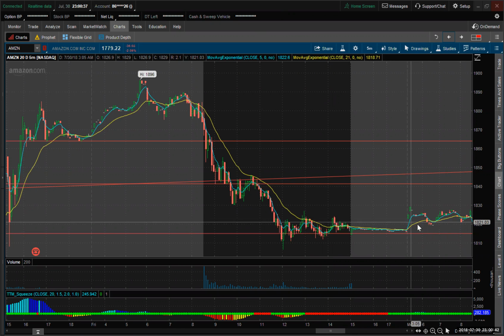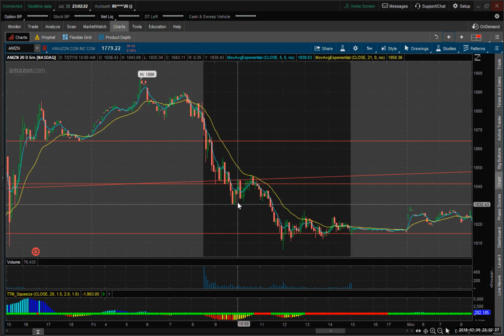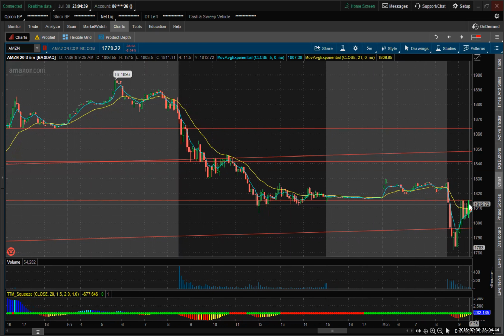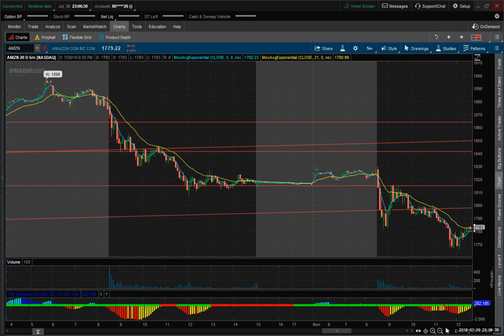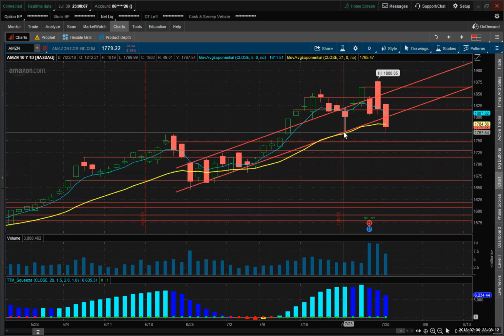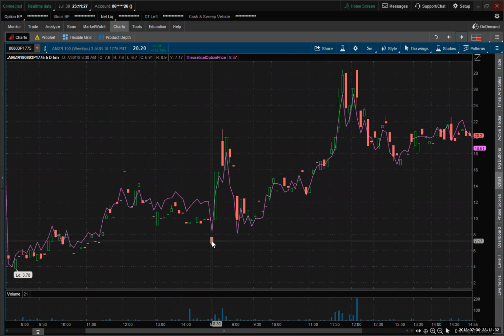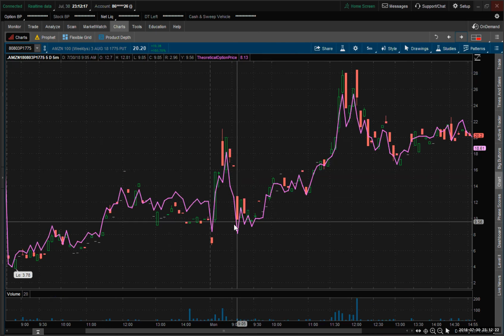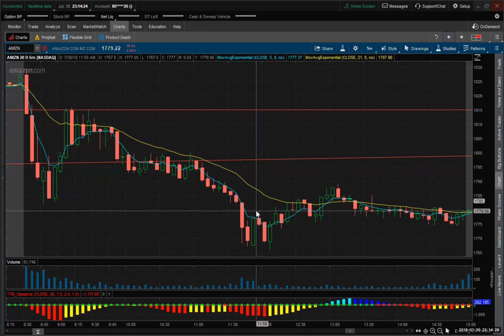AMZN Review 7/30/2018